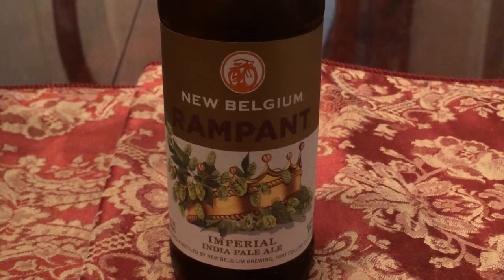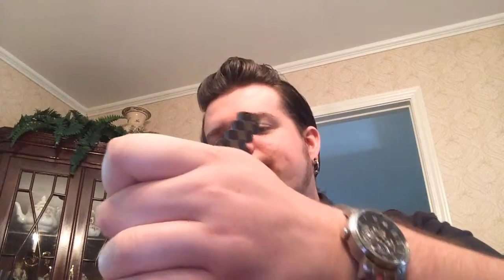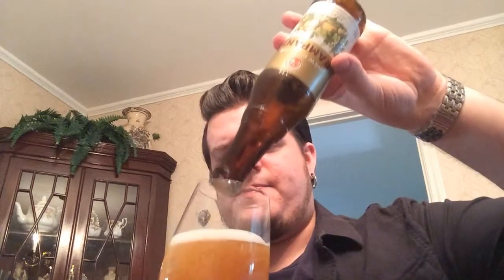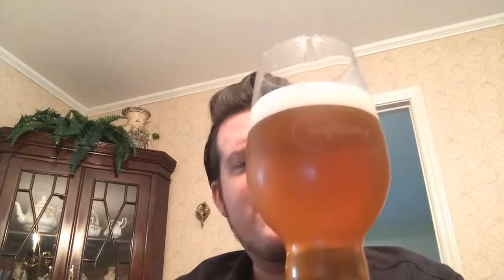Beer Review #95 - New Belgium Rampant Imperial IPA